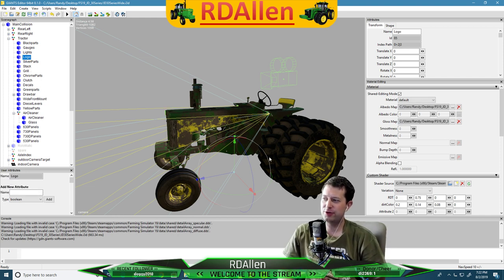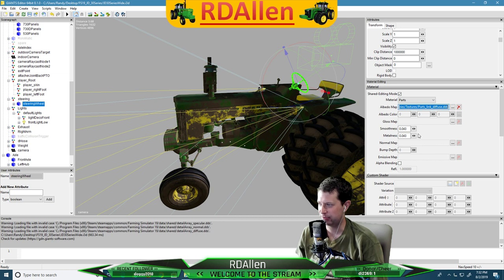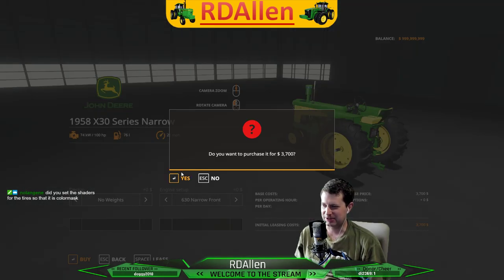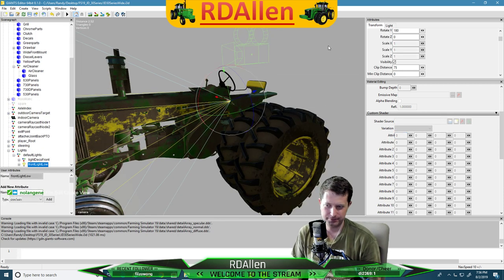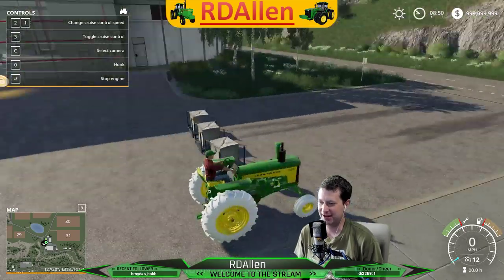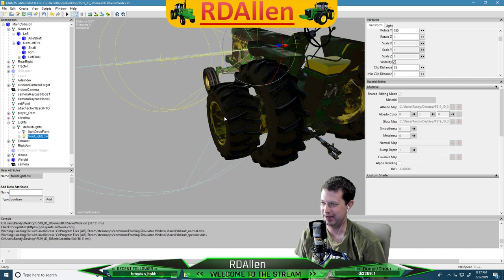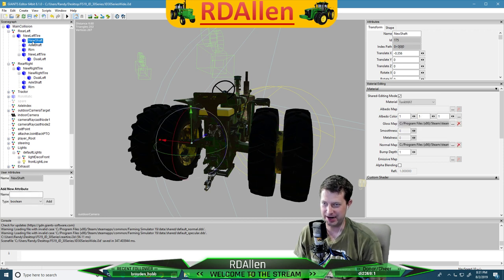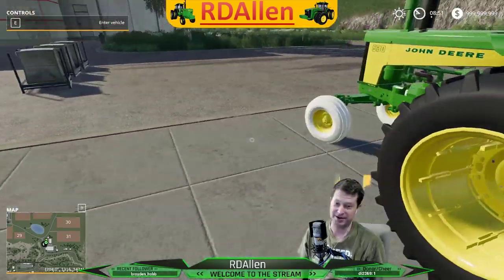RDAllen Figures Out How to Mod?! Materials and Tires 08 02 2019